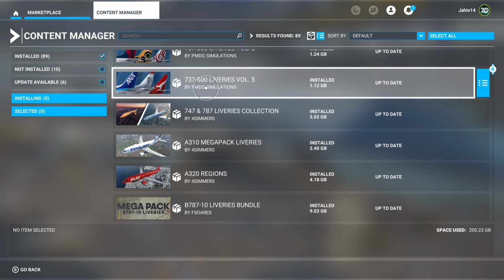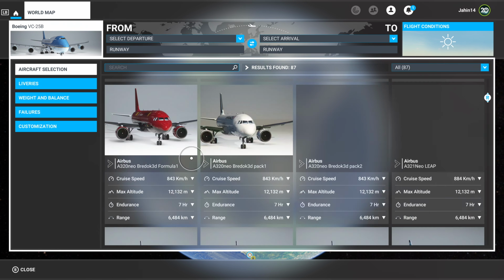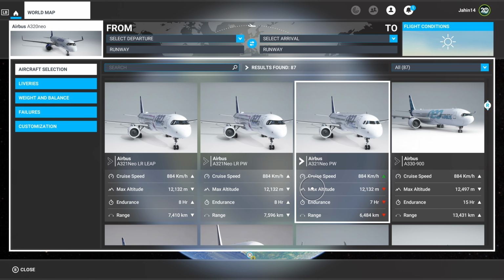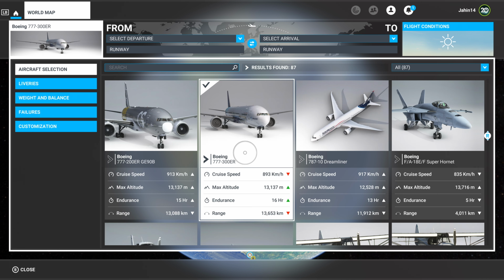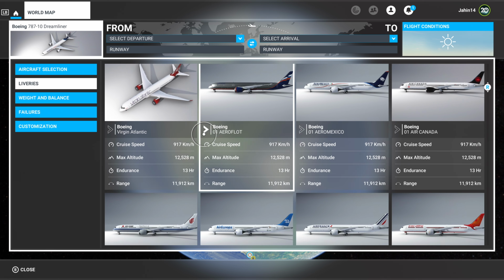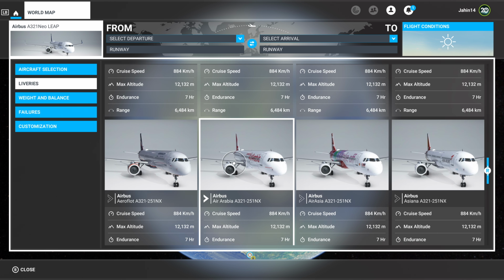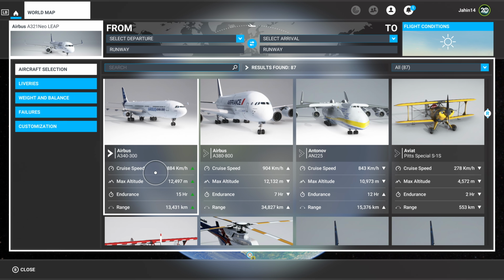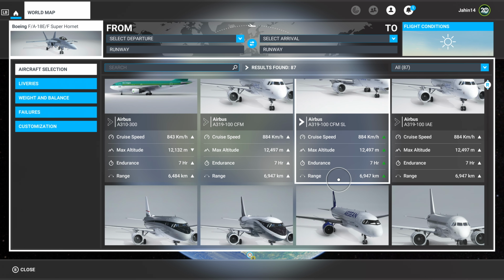My TOP 5 Planes on Flight Simulator for XBOX Series X!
🚀 Welcome to the skies! 🚀

In this video, I’m taking you through my Top 5 favorite planes in Flight Simulator! Whether you’re a seasoned pilot or just getting started, these aircraft offer the best mix of realism, fun, and breathtaking visuals. From classic airliners to nimble jets, I’ve picked planes that will give you the ultimate flying experience.